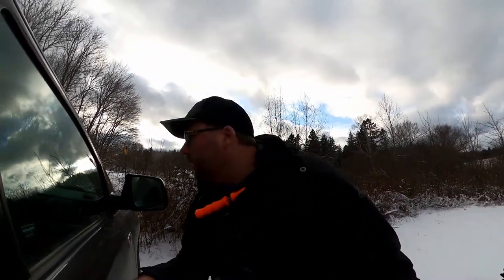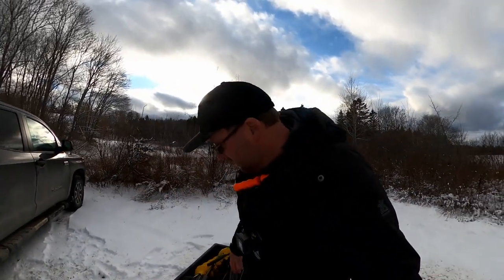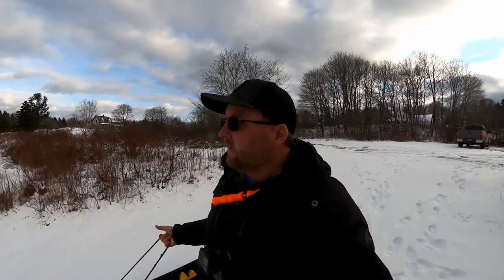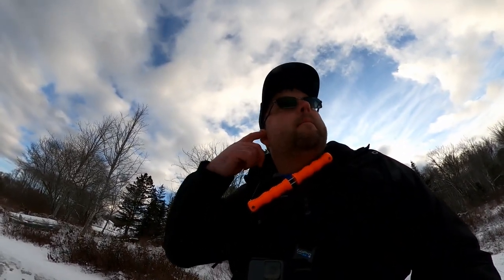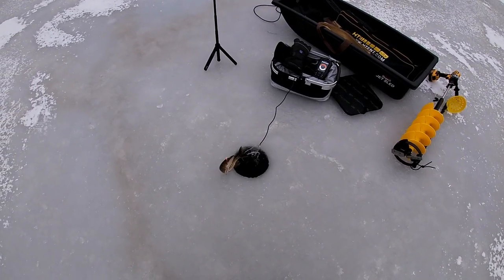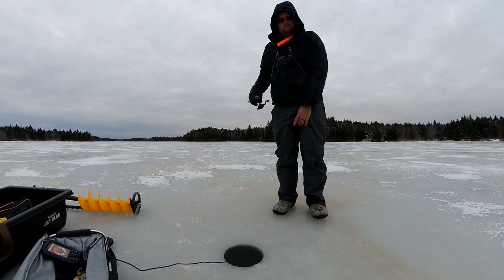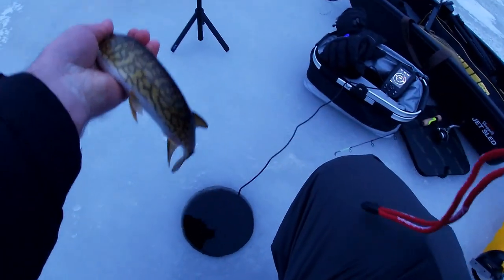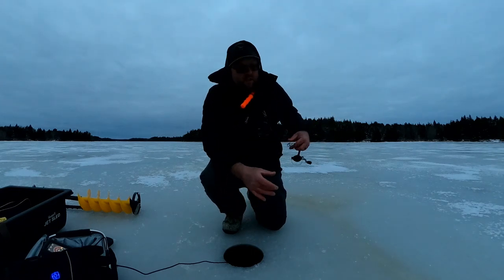UNSAFE CONDITIONS! New Lake, New Lure, Surprise Catch! Maine Ice Fishing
With not much safe ice to ice fish I was very skeptical about actually being able to get onto this lake I've never fished before. Playing it safe I stayed clear of all open water and finally got onto this lake to drill some holes. I tried out a new lure, (new to me), and did catch some fish. Watch this ice fishing video to learn what that lure was. They were not the species of fish I was hoping to find while ice fishing here. It was really cool watching the fish coming up from the bottom to check out my lure on my GARMIN STRIKER 4 sonar. I will be back here to put out some ice fishing traps with live bait. I will definitely do more jigging. Watch this SPIKES and GILLS ice fishing video to the end to hear about SUPER THANKS. I really appreciate your support. Please be extra safe out there ice fishing this year!

This was a Wild Maine Outdoors Media (WMO MEDIA) production.

(learn more about Justin & purchase his books)